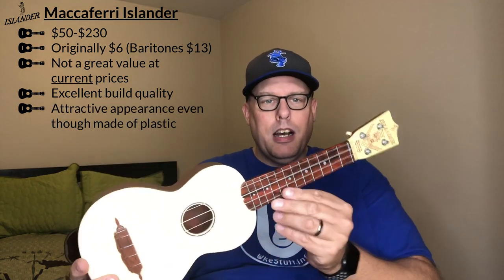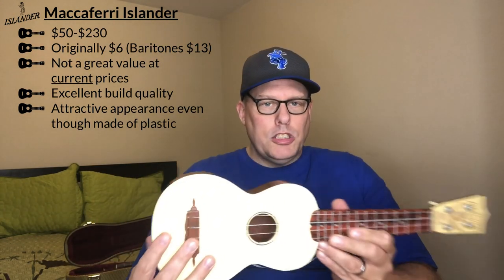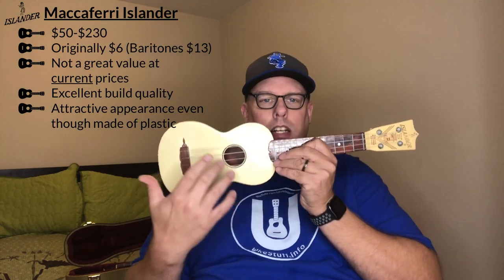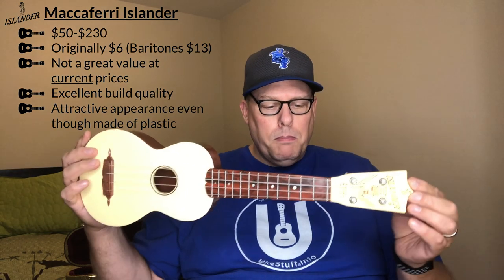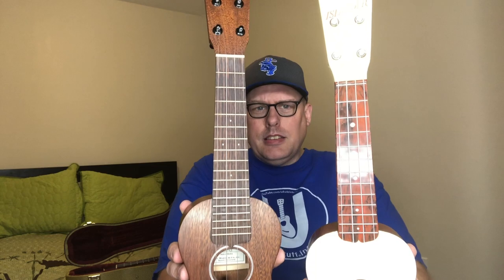Ukulele Review: Maccaferri Islander Soprano Ukulele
One of the interesting parts of ukulele history is the Maccaferri Islander.  Over 9 million of the instruments were sold between 1949 and 1969--and were a contributing factor to the second wave of ukulele popularity in the United States.

I was gifted this ukulele by my friend Ukester Brown and I am so very glad to have this instrument in my collection.

Not only was it inexpensive at the time (no longer!), but it was a really good plastic ukulele.  It isn't totally weather resistant like the Outdoor Ukulele, but as an instrument it puts most of today's plastic ukuleles (Waterman, Woodli, Bugsgear) to shame.

Video created on the iPad Pro using Luma Fusion.

Check out the UkeStuff Podcast, where I talk about ukulele education and my own ukulele experiences.   Available on Radio Public, Apple Podcasts, Google Play, Spotify, and Stitcher.  If you don't have a podcast app, please check out Radio Public for all your podcasts--they support podcasters financially.

You are invited to visit my ukulele blog/website, ukestuff.info (a free resource).